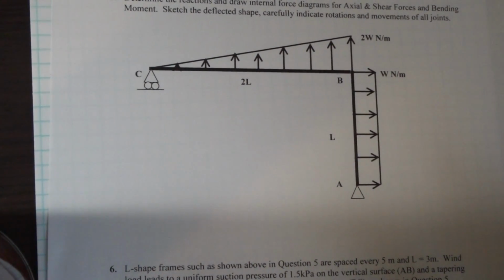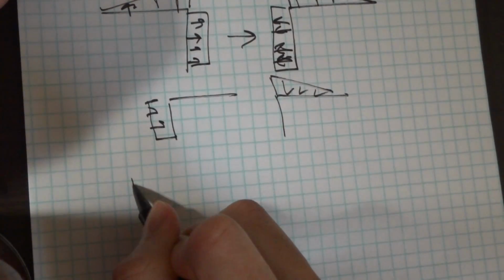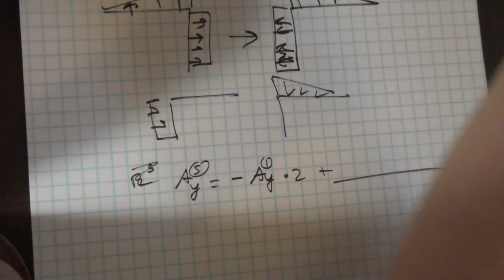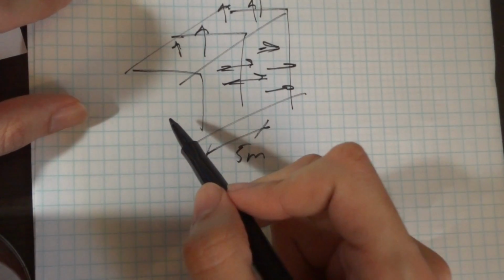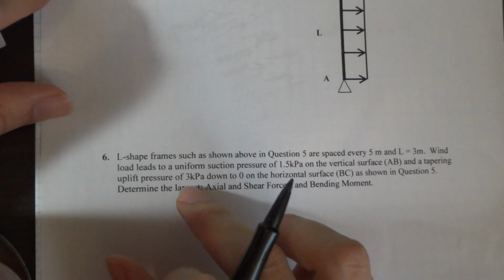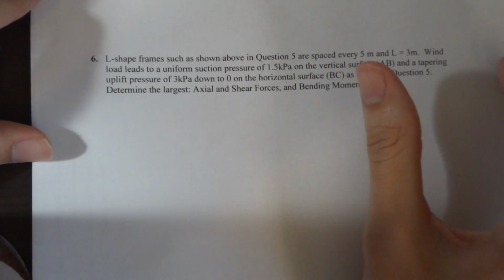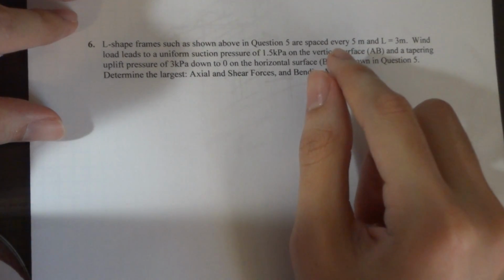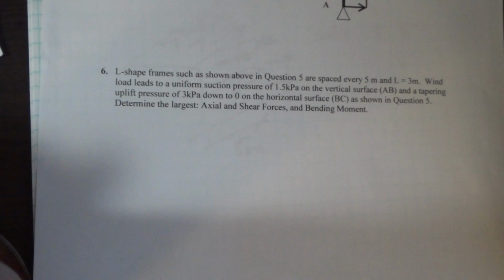2014 Tutorial 4 Problems 5 + 6